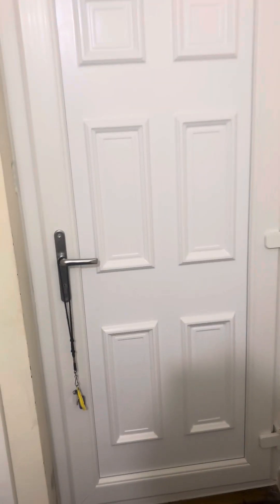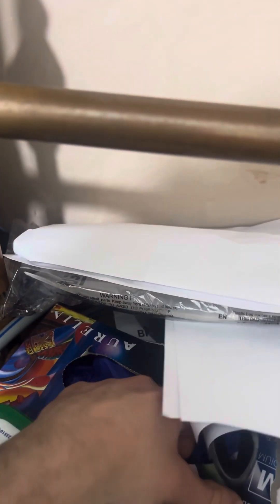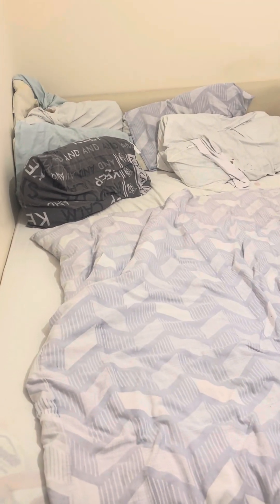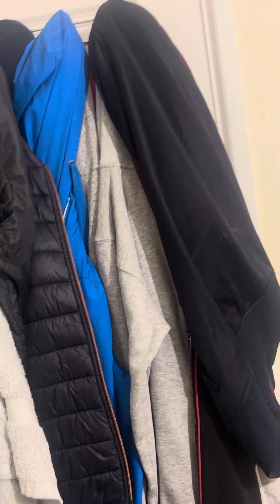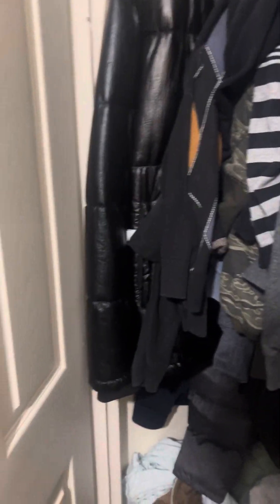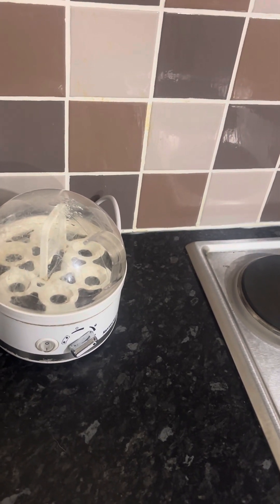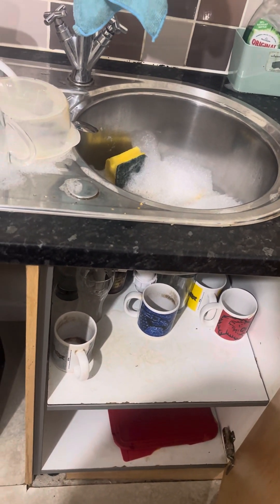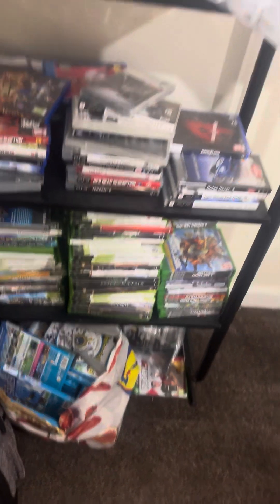My 2024 apartment tour 3/4/24 blog